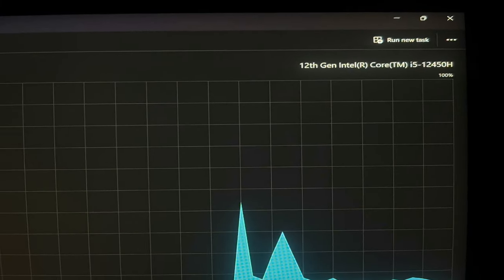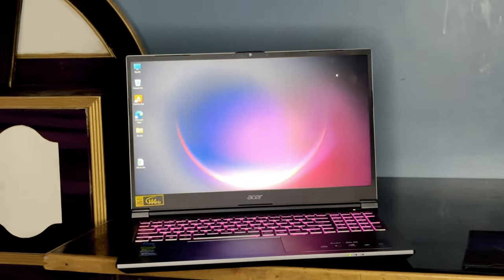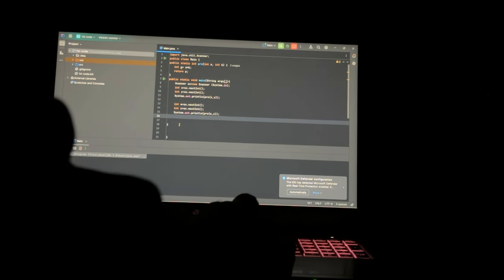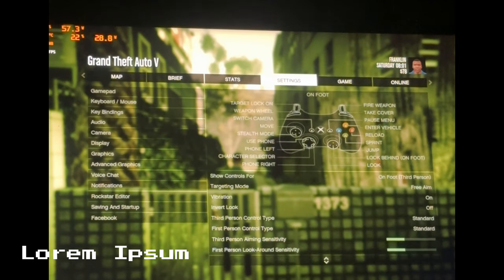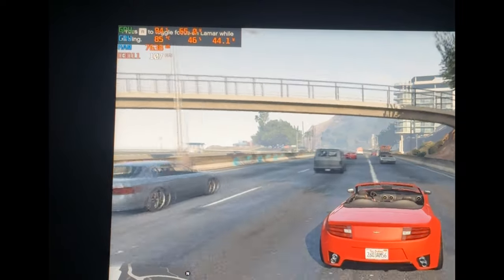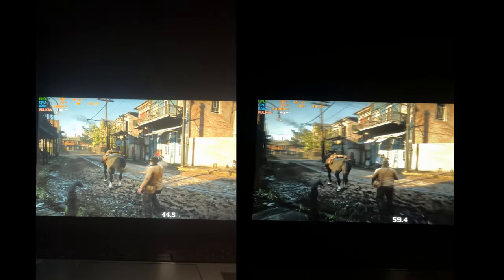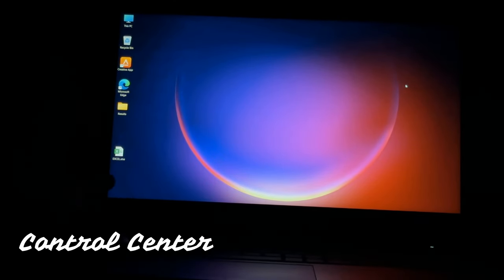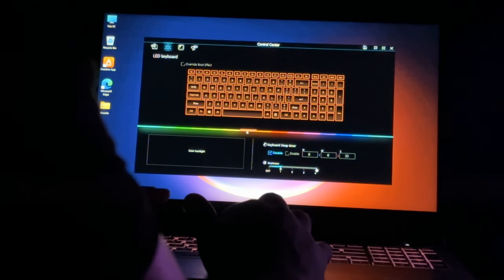Acer ALG (2024) i5 12th Gen & RTX 3050 (6GB) | Gaming Laptop Under 60000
Welcome to In-Depth Review of the Acer ALG 12th Gen Intel Core i5 Gaming Laptop
Best Gaming Laptop under 60K in India 2024

▼Timestamps & Laptop Specs▼
00:00 Intro
00:38 Specifications
02:09 Build
02:35 Daily Use & Benchmark
03:17 Ports & Connectivity
04:00 Gaming Performance
07:32 Control Center
08:35 Conclusion

i must say acer alg gaming laptop is the best gaming laptop under 60k currently with 3050 6gb vram and i5 12450h

💻 Laptop specs
● LAPTOP NAME: Acer ALG 12th Gen Intel Core i5 Gaming Laptop
● CPU: Intel Core i5 12th Gen 12450X (P-Cores:- 4, E-Cores:- 4)
● RAM: 16GB DDR4 Single Channel 3200 Mhz (Upgradable Upto 32GB)
● GPU: Nvidia GeForce RTX 3050 6GB GDDR6 (TGP:- 75W)
● STORAGE: 512 SSD
● DISPLAY: 15 Inch WQXGA 1920×1080 144Hz Refresh Rate
● OS: Windows 11

Intel Core i7-13700HX + RTX 4060 | Test in 5 Games in 2023 -Acer Predator Helios Neo 16 Gaming Test